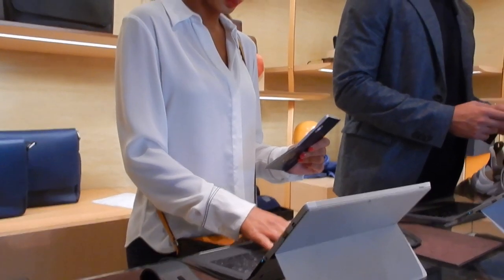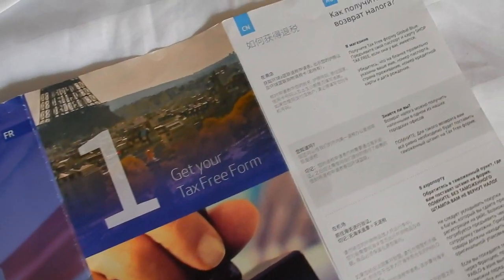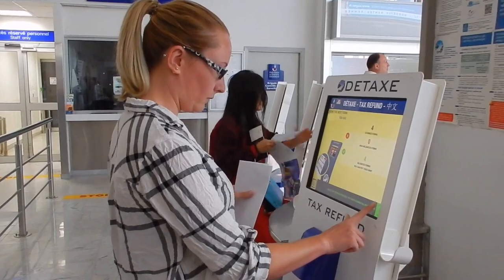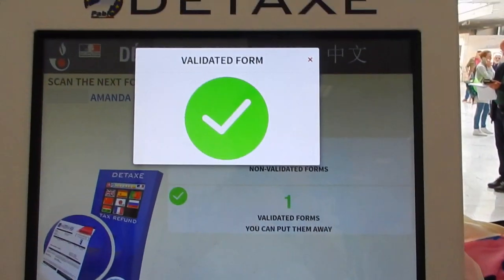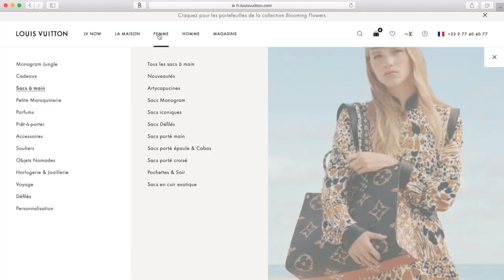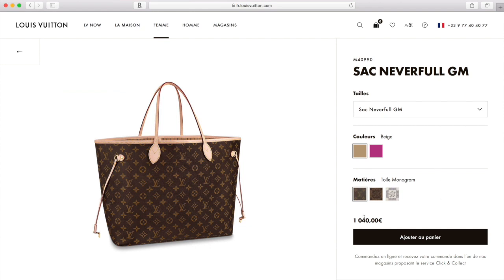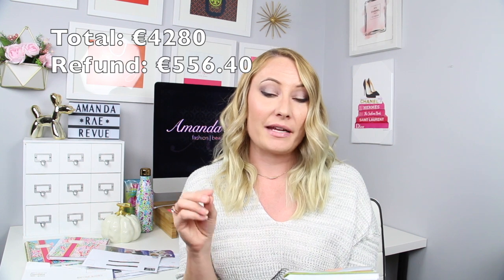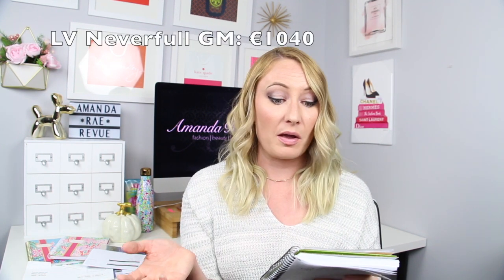VAT Refund - *Everything You Need to Know* | AmandaRaeRevue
How much can you save? How do you get your money back? Where do you file?
Watch this as I go in depth on the VAT process and answer every question you might have along the way, including real world prices and footage from the customs office!

| FEATURED ITEM |

I try and link to the exact item where possible but if it’s sold out, I will link to the closest similar item.

If you make a purchase, you do not pay any more or less because of an affiliated link, but a small percentage of the sale may go to the person who generated the link.